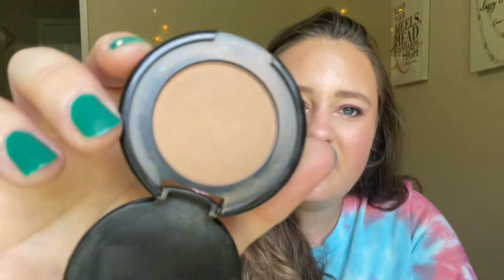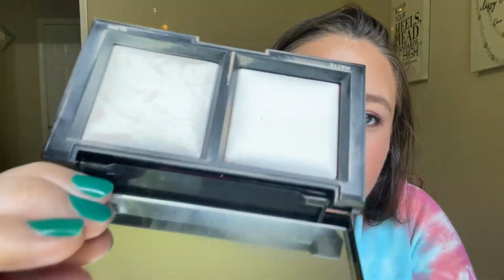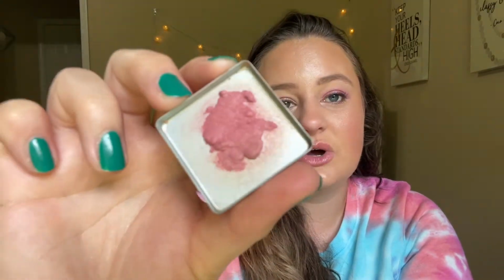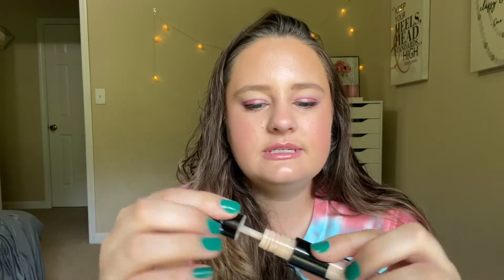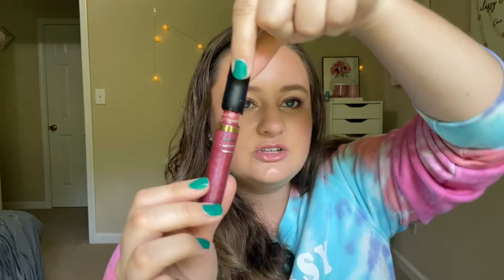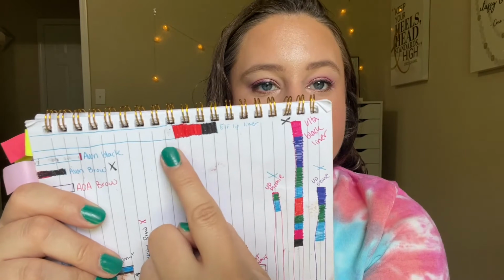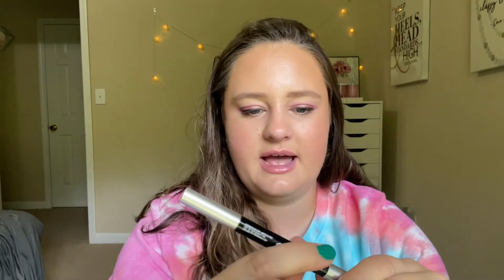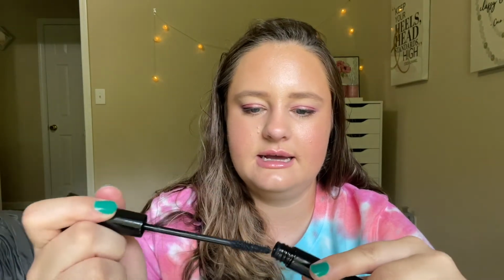22 in 2022 Project Pan: Update 5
Hey guys here is a new update for this project pan!